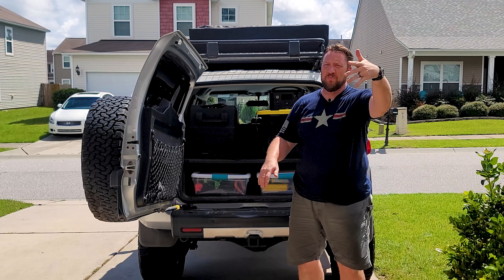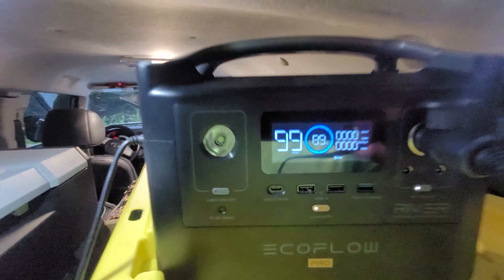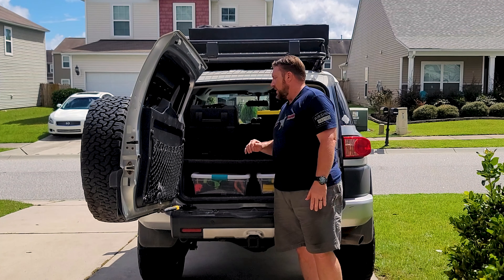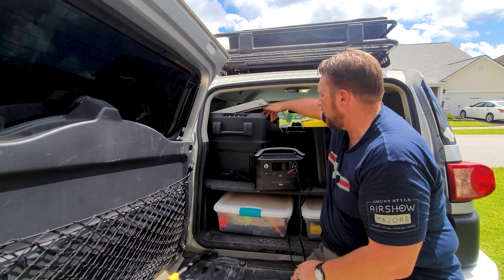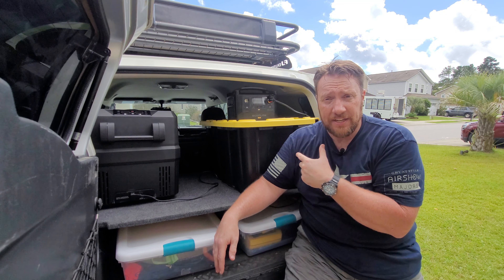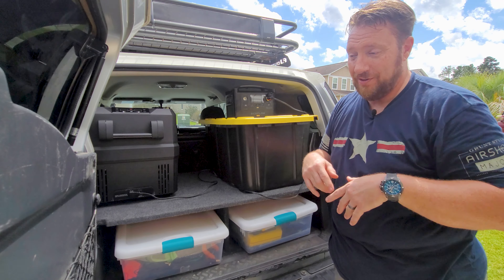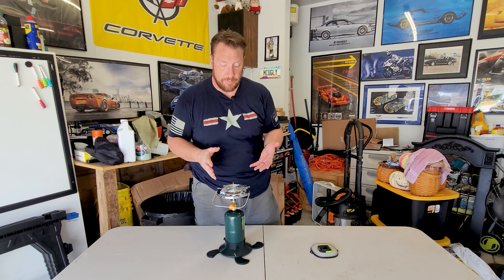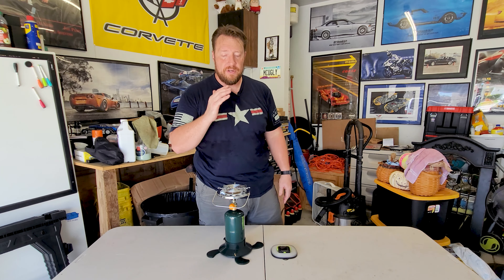Set power fridge and Ecoflow River Pro review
Today I review our new Set Power RV45D fridge/freezer, and the EcoFlow River Pro portable power station that we use to power it.  Along with another couple items that we have picked up, this has made a fantastic difference in our adventures.